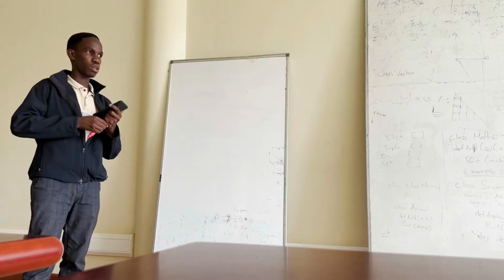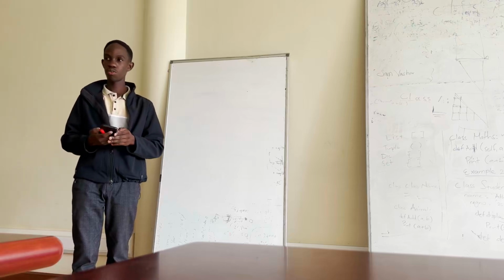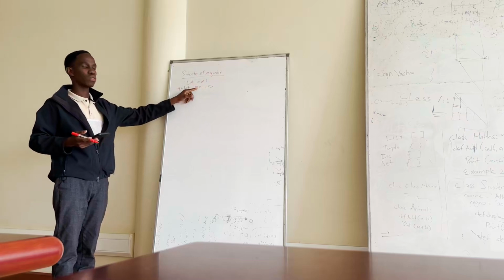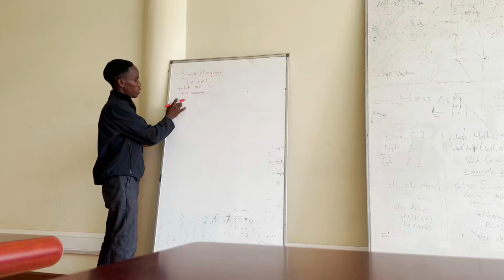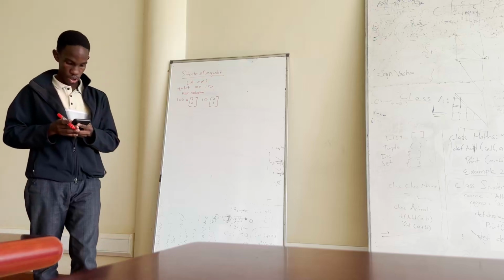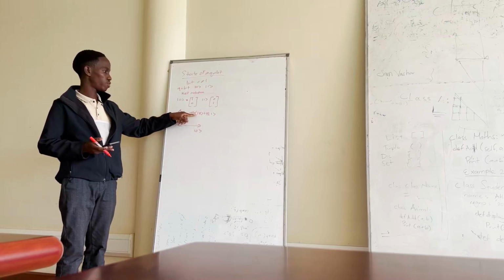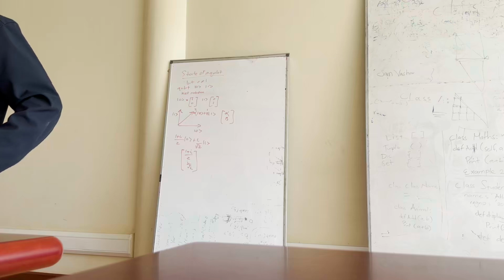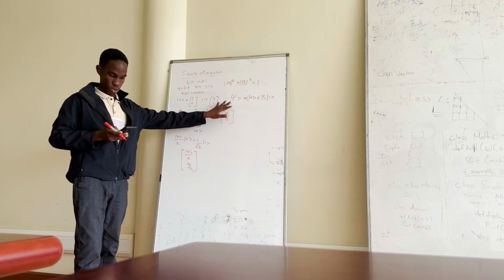The state of a qbit